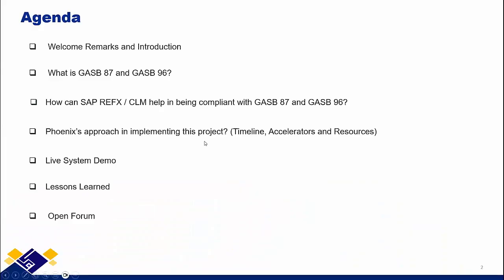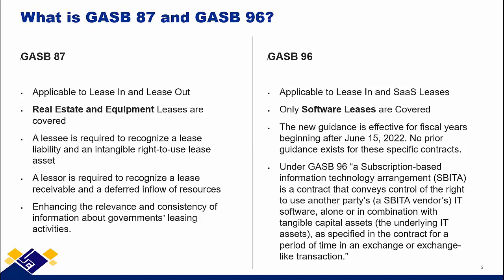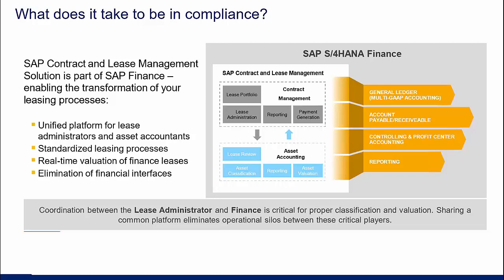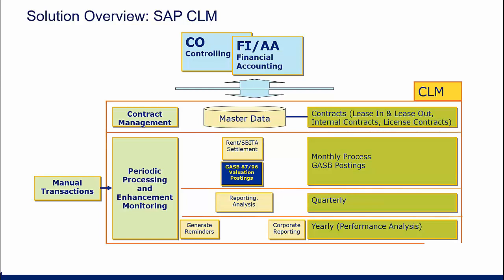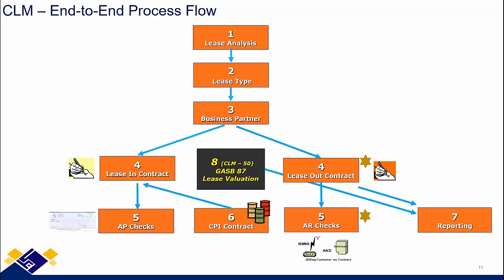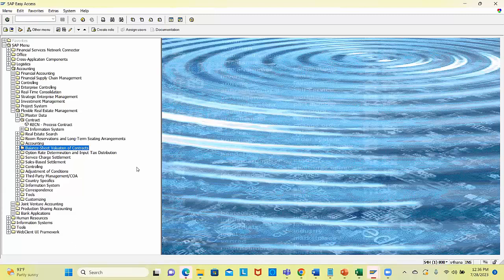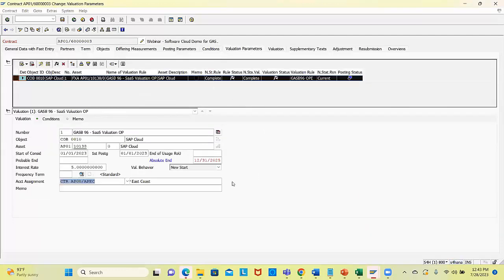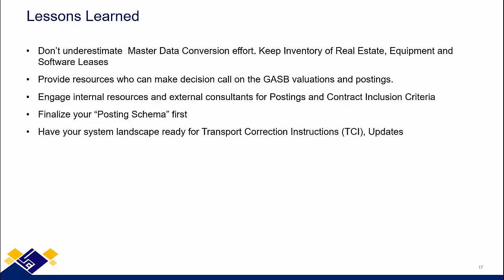Implementing GASB 87 and GASB 96 on SAP - Webinar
Are you using Excel or other manual processes to account for your leases and subscription-based information technology arrangements (SBITA)? Anyone from the Accounting Team we have spoken to said that doing it this way is time-consuming and stressful.

If you often ask these questions regarding your GASB 87 and GASB 96 accounting, then you need a better approach to this process:

· Where do you get the latest lease and SBITA contracts?

· Are these contracts included or excluded?

· What is the right way to calculate the valuation?

· What’s the posting entry?